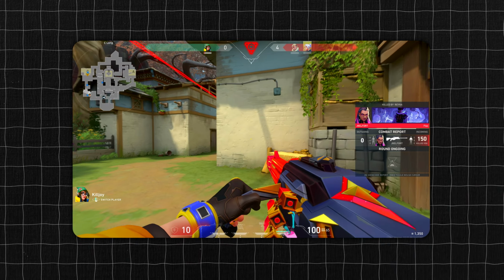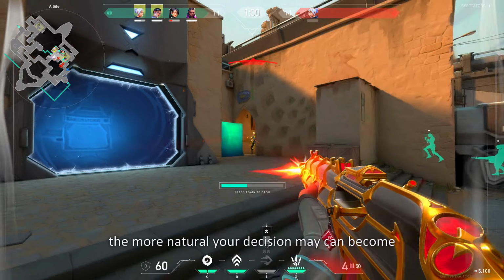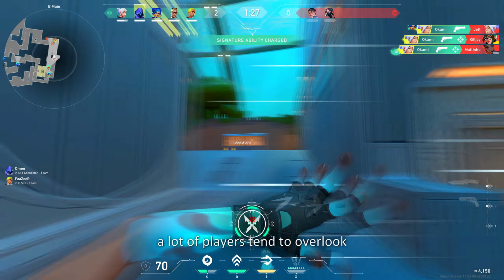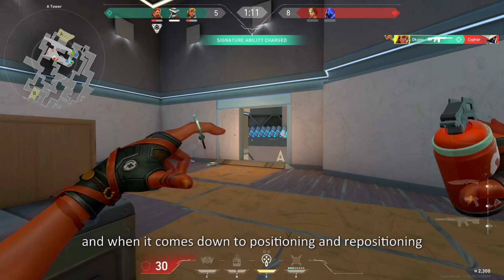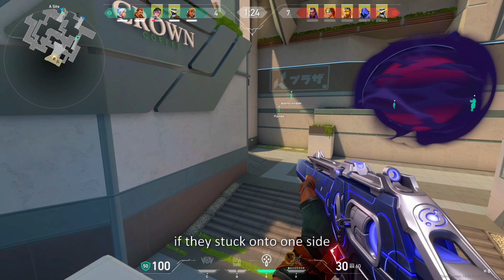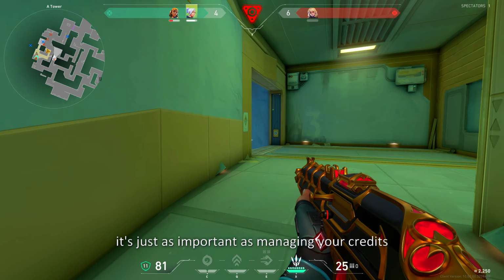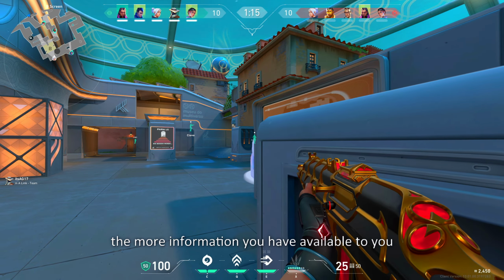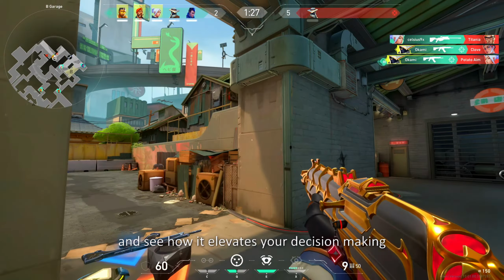The SECRET to Mastering Game Sense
The Best Way to Fix Your BAD DECISION MAKING In Valorant!

CROSSHAIR: 0;s;1;P;c;5;m;1;0l;3;0a;1;0f;0;1b;0;S;c;4;o;1

GEAR:
Monitor: LG 27GP850-B
Mouse: ATK X1 PRO w/ Jade Speed Dots
Mousepad: Lethal Gaming Gear Saturn Pro / InfinityMice Control V2
Keyboard: Madlion MAD60HE

SETTINGS:
DPI : 1600
INGAME : 0.157